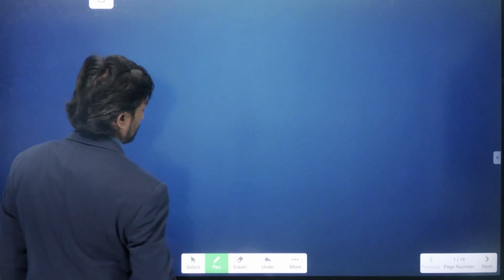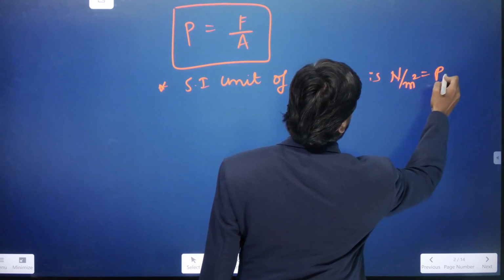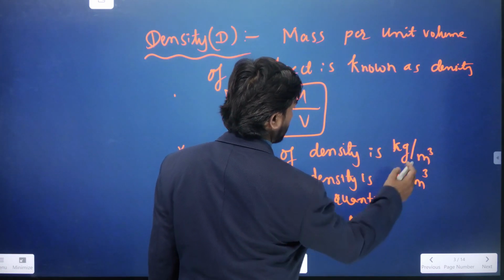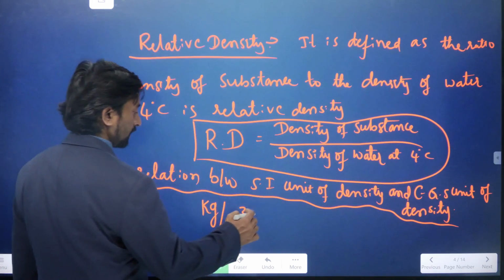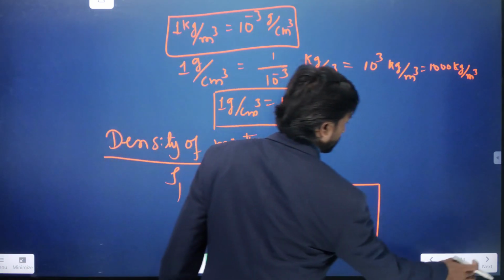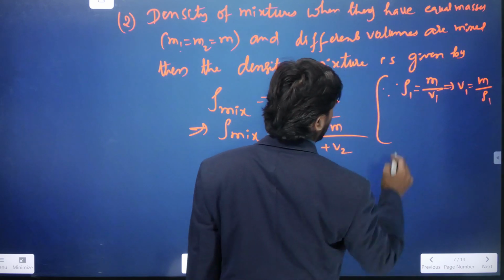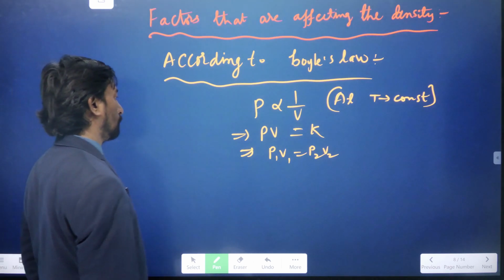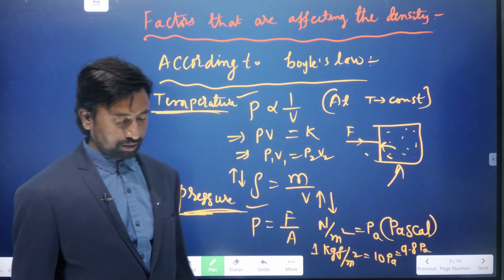IIT GRADE 9 PHYSICS FLUID MECHANICS